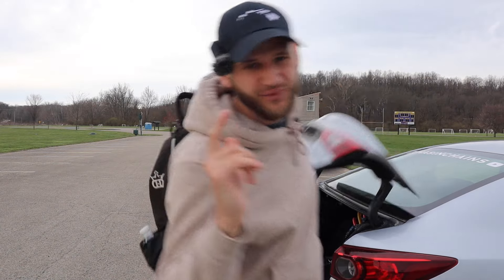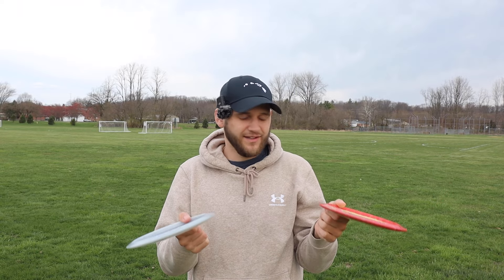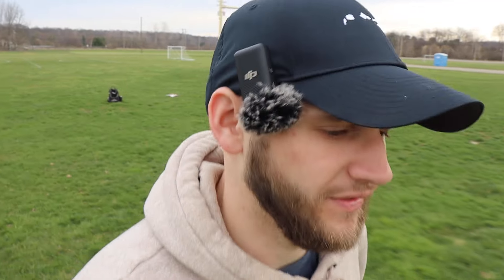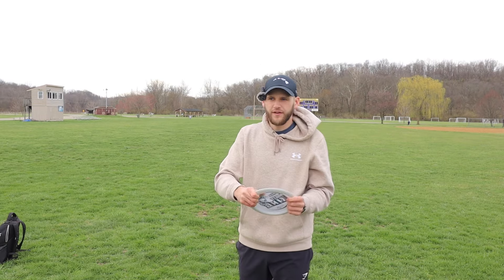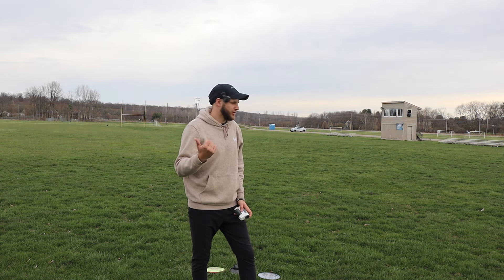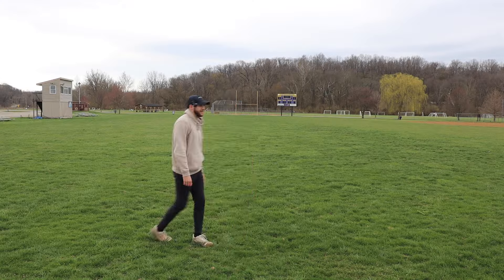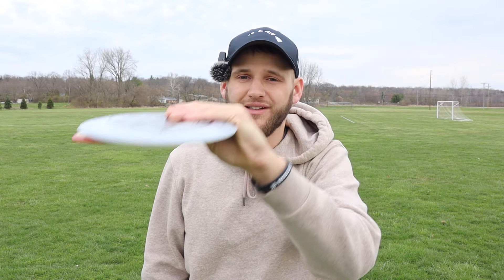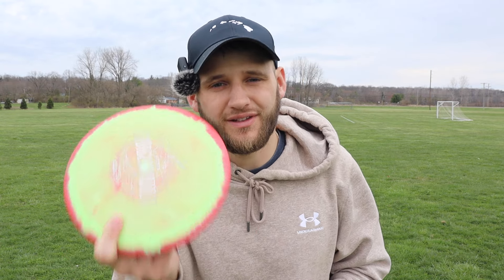Not As UNDERSTABLE As I Expected!! // Field Test // Disc Golf